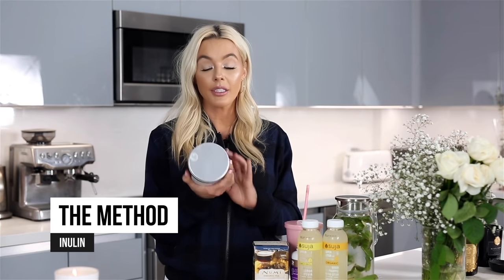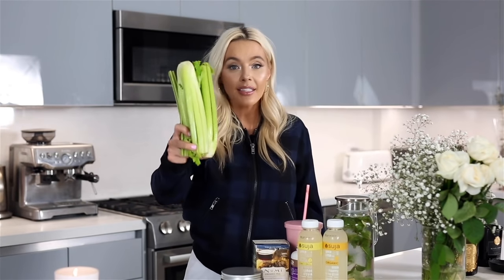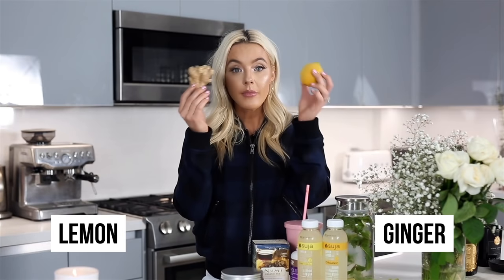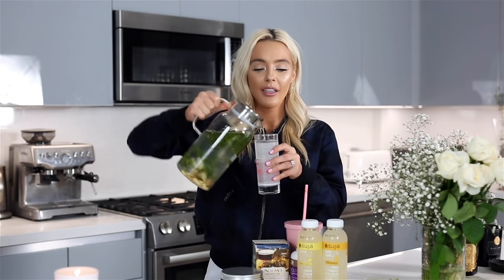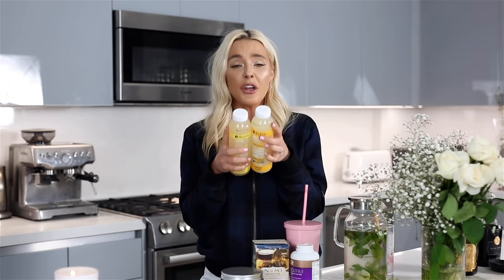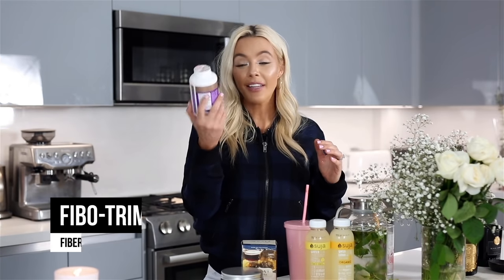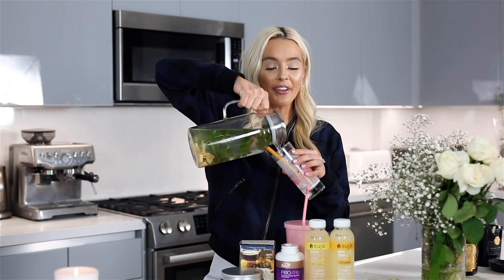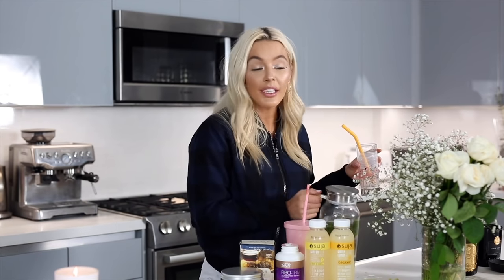FOODS TO ELIMINATE BLOAT BY THE SKINNY CONFIDENTIAL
In this video Lauryn Evarts Bosstick from The Skinny Confidential shares her tips to eliminate bloating, specifically bloating after eating. Lauryn shares her holistic stomach bloating remedies for instant bloating relief. Also Lauryn goes into detail on her favorite DIY anti bloat drink.

 DETAILS

Have a question about health, wellness, beauty or anything else? Post in the comments section of this video!

Learn about The Skinny Confidential Bombshell Body Guide and Meal Plan

About this video:

In this video Lauryn Evarts Bosstick from The Skinny Confidential shares her health, and wellness tips for stomach bloating, and bloating after eating. Lauryn offers immediate bloating solutions with holistic teas, supplements, and powders. You will also see Lauryn’s flavored fiber water infused with herbs and lemon.